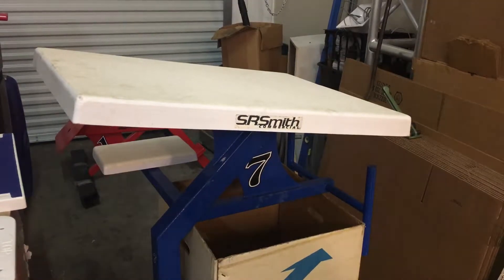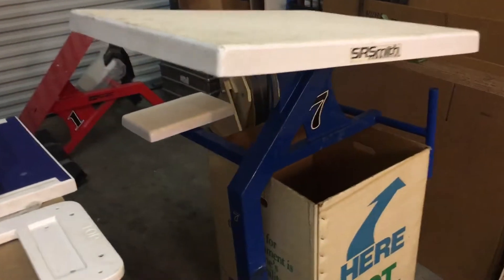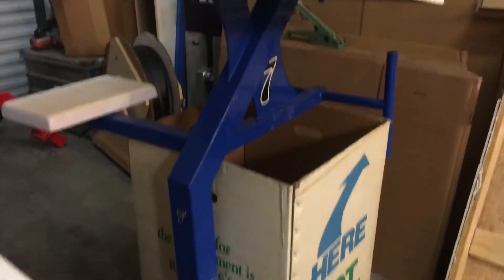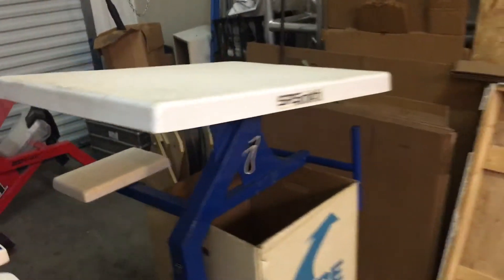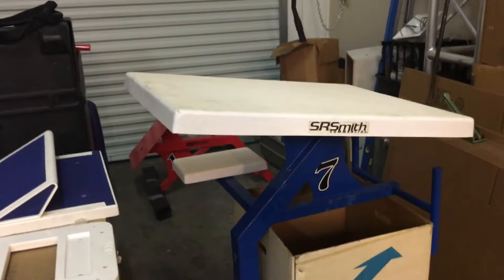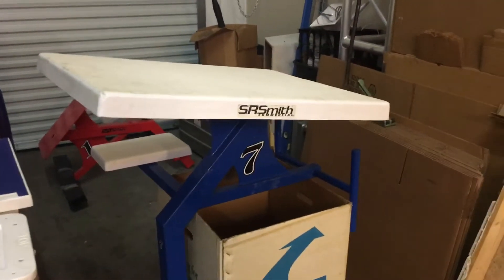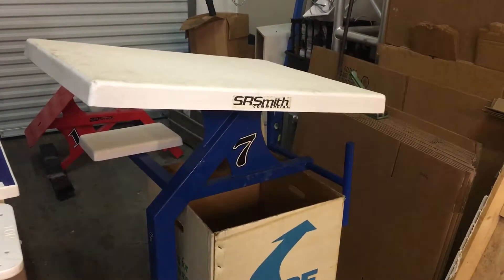How the OSB12 connects to a legacy SR Smith frame